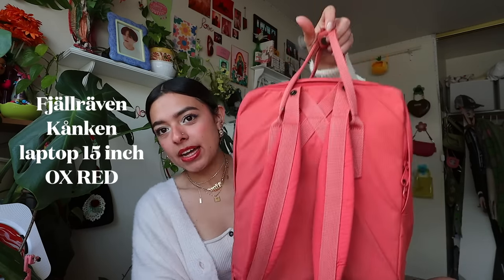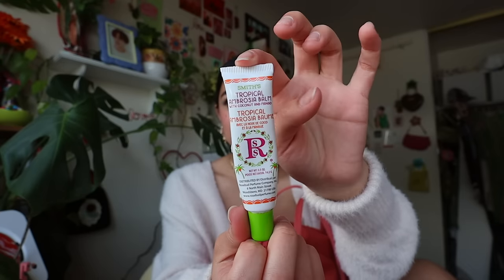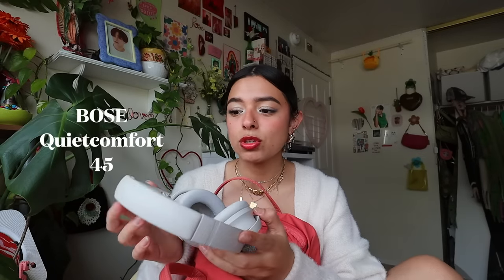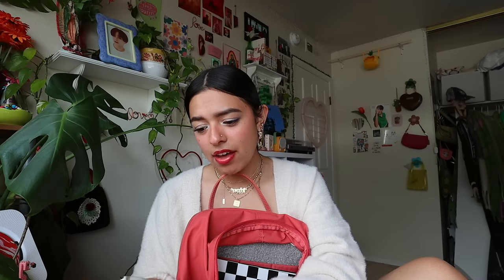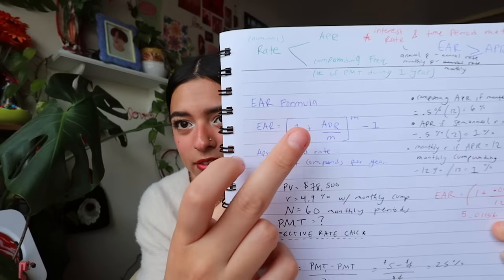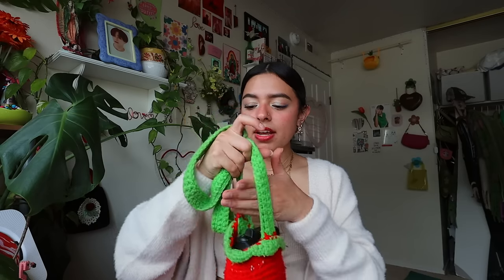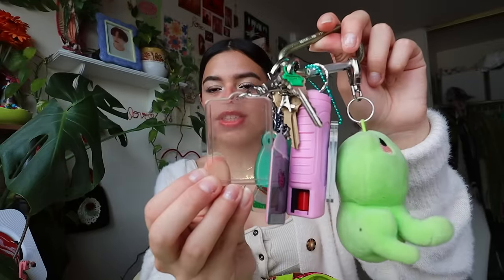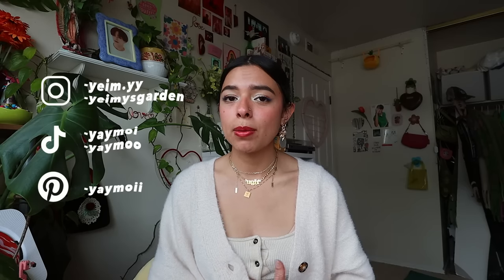WHAT'S IN MY SKOOL BAG 2023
HEY HEY HEY!! thank u sm for watching!

pinterest: yaymoii or yeimy cifuentes